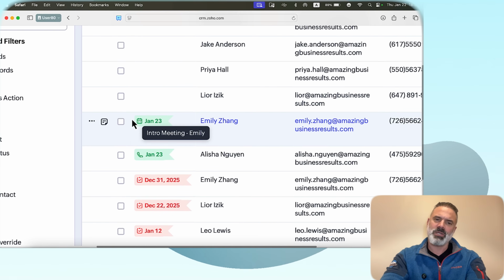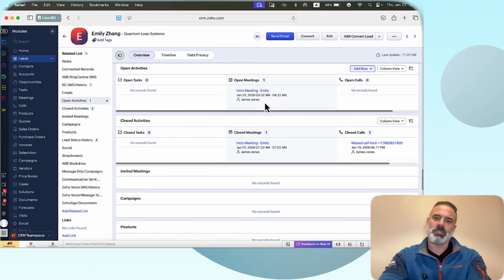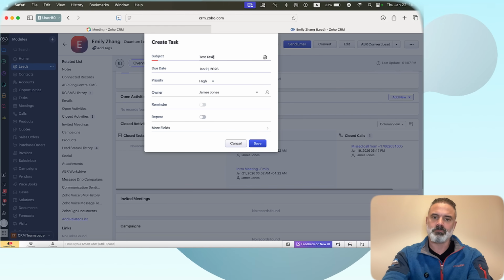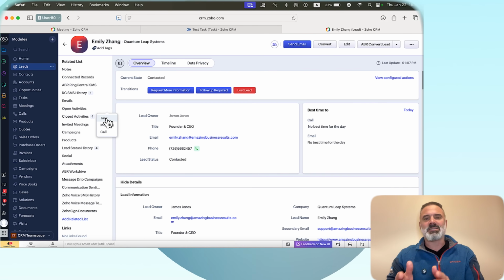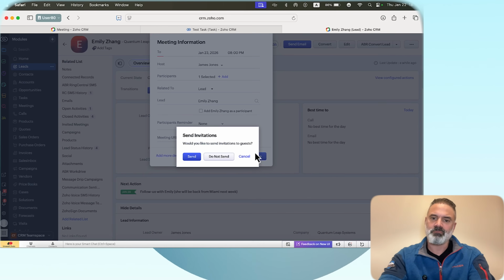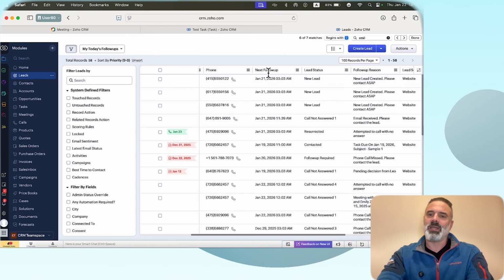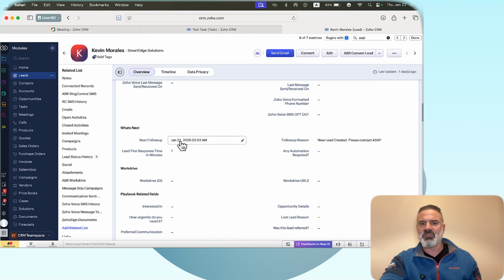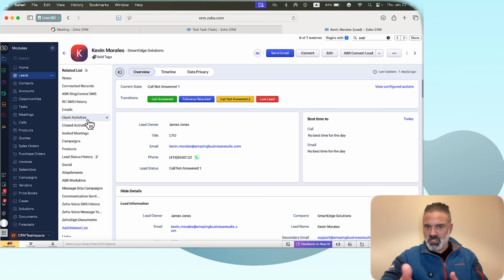Zoho CRM 2026 Tutorial for Beginners | Follow-Up Rules & Lost Deals | Episode 5 of 6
If your Zoho CRM looks fine on paper but deals keep going quiet, the problem usually isn’t interest — it’s follow-up. Missed calls, delayed reminders, and inconsistent activity tracking silently kill more revenue than bad pricing or weak sales skills.

This is Episode 5 of the Zoho CRM 2026 Tutorial for Beginners series, and it focuses on one of the most expensive blind spots in CRM systems: follow-up execution. Most sales teams think they have a follow-up process, but in reality they’re relying on memory, scattered tasks, or manual reminders that break the moment things get busy.

In this walkthrough, we explain how Zoho CRM follow-ups actually work behind the scenes using tasks, meetings, and calls. You’ll learn the difference between open and closed activities, why tasks behave differently than meetings and calls, and how deals quietly fall through the cracks when follow-ups aren’t structured correctly.

We also break down why the “native” way most teams use Zoho CRM follow-ups eventually fails — not because Zoho is bad, but because humans are inconsistent. You’ll see how relying on tasks alone creates gaps, delays, and lost visibility across leads and opportunities.

Then we introduce a smarter follow-up model that prioritizes leads automatically based on real activity. Instead of jumping between modules and manually scheduling everything, this approach lets Zoho CRM manage timing and priority in the background so sales reps can focus on selling instead of chasing reminders.

This session is especially valuable for Zoho CRM setup for beginners, small business sales teams, and anyone in business coaching or business consulting who needs predictable execution and clean pipeline management. It also reinforces core Zoho CRM best practices that should be in place before building advanced automations or AI features.

Key takeaways from this video:
• Why most deals are lost due to follow-up breakdowns
• How Zoho CRM tasks, meetings, and calls actually behave
• The difference between open vs. closed activities
• Why task-based follow-up systems fail at scale
• How automated prioritization prevents lost deals

Timestamps:
0:00 Introduction to Follow-Up Rules
1:11 About Lior Izik and Amazing Business Results
2:08 Overview of Meetings, Calls, and Tasks
3:35 Managing Open vs. Closed Activities
5:56 Traditional Follow-Up Management
7:11 Scheduling Meetings and Zoho Integration
9:19 Automated Priority Follow-Up System
13:18 Preview of the First Three Automations

We design and build custom Zoho systems so your team actually uses them and your business runs smoother.

👉 Watch Episodes 1–4 before this if you’re new to Zoho CRM